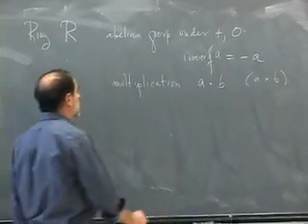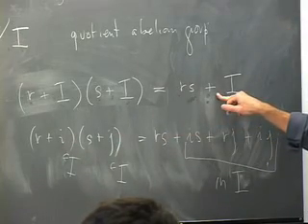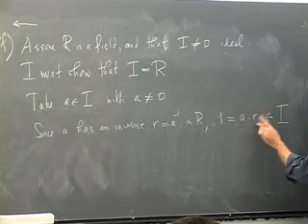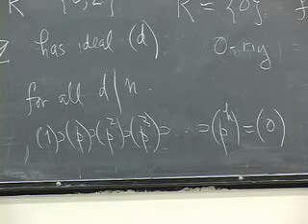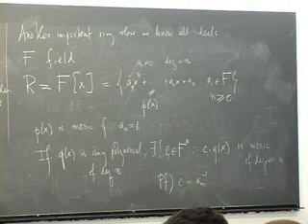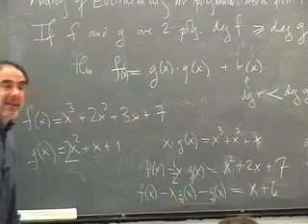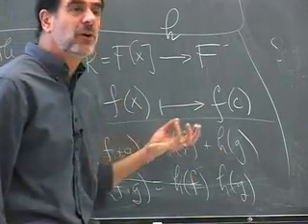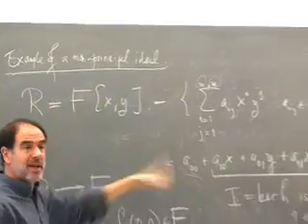Lec 25 | Abstract Algebra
Week 8: A5 and the symmetries of an icosahedron. Sylow theorems. Study of permutation
groups

This video: ...Continued